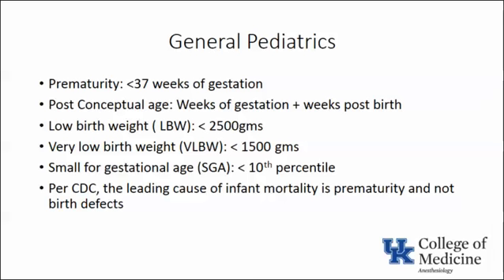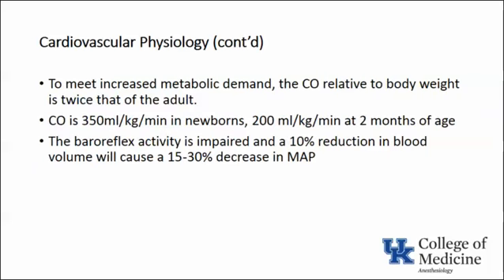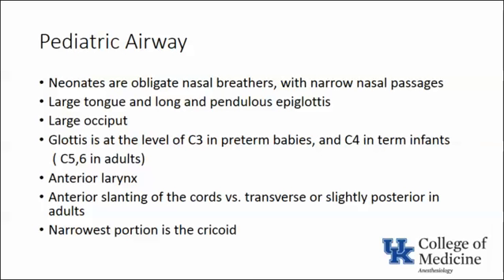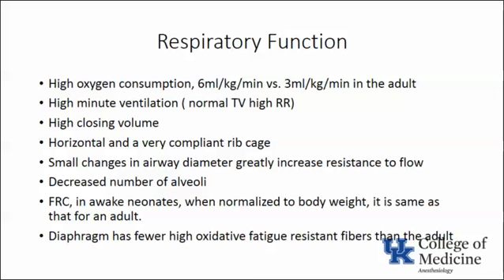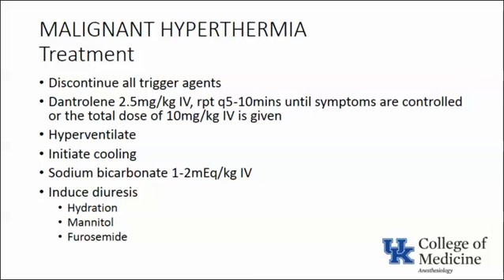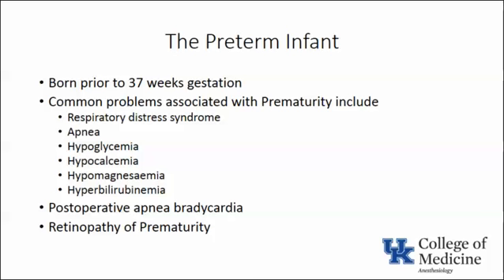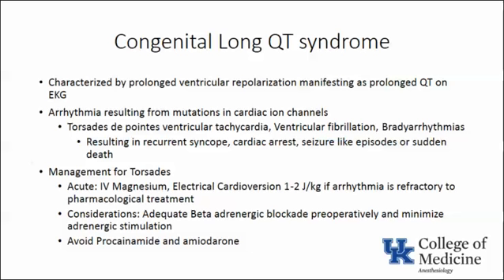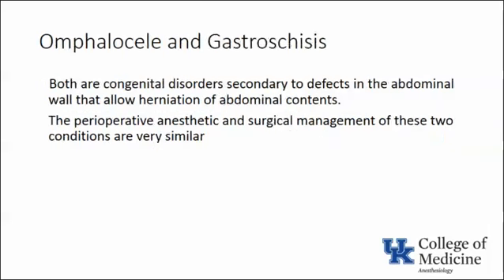Keyword Review: Pediatric Anesthesia Part 1 - Dr. Reddy